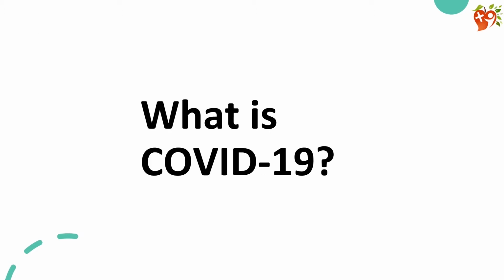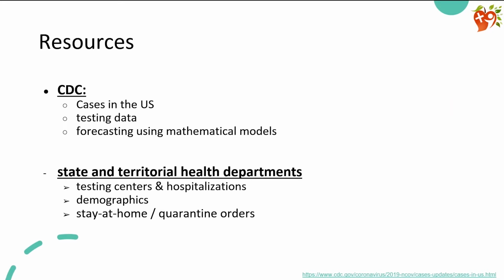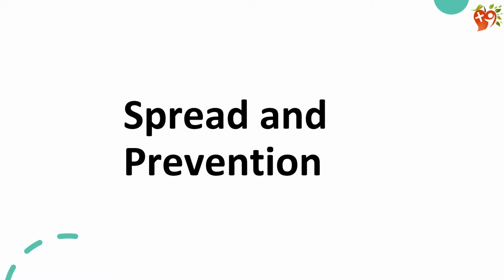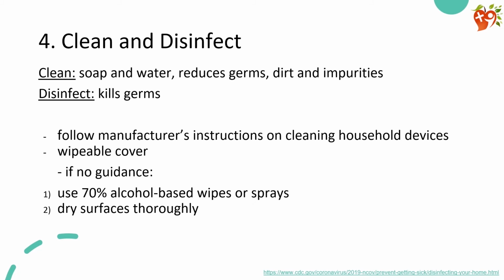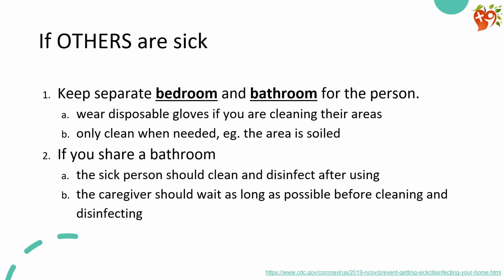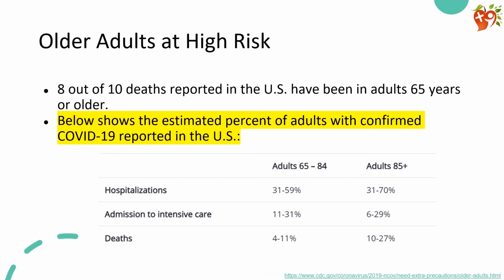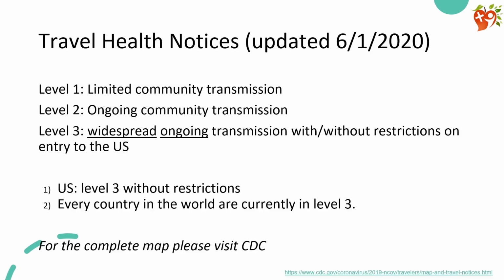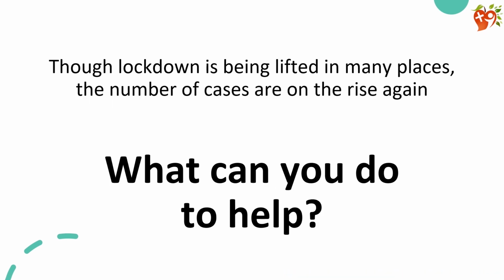【English】 COVID-19 in 19 Minutes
The content information in this video is reviewed by Students4Covid.

Timestamps:
0:00 - Intro
0:29 - Table of Contents
0:38 - What is COVID-19?
1:44 - Cases
3:39 - Symptoms
4:40 - Testing for COVID-19
6:02 - Spreading and Prevention
9:13 - Protective Coverings
10:24 - Being Sick
12:16 - Daily life & coping
13:09 - People who need extra precautions
14:21 - Pets & Animals
16:14 - Travel
18:46 - What you can do to help

AppilyDay is a youth-led student initiative that aims to give concise and accurate information on health news around the globe and to influence teens who are looking forward to pursuing a career in medicine. Our mission is to inspire young generations to take care of their health and well-being starting now.

Special thanks to:
Students4Covid Translation Team
Kahon ng Karunungan

Collaborations:
2am post
Based In Science
Bezzie
Dear Asian Youth
Everyday Med
GardenBank
Generation Positive
Generations Together
Girl Up Bombay
Girl Up Ismail Qemali Club
Girls Play Global
GirlsGotSTEAM
Global Guru
Inspire Science in Youth
Kahon ng Karunungan
Medical Wonders
Medicine Encompassed
Mind Grid
Name
Peer2peer
Project Positivity
Score Beyond Sports
She Helps Her
Simply Smart Tutoring LLC
Spell for Success
STARS Covid-19 Relief
The Paris Project
The Purple Diary Project
The Young Observer Magazine
Women’s Strength
WomenXSTEM
Youth Voices Ontario